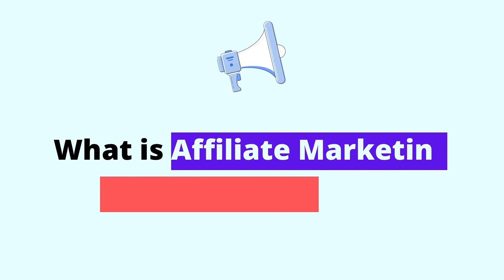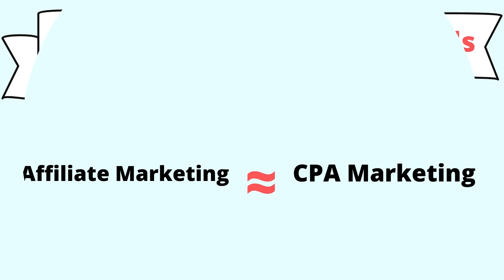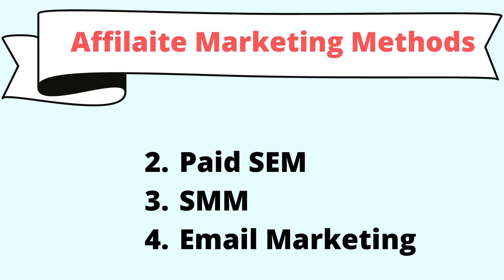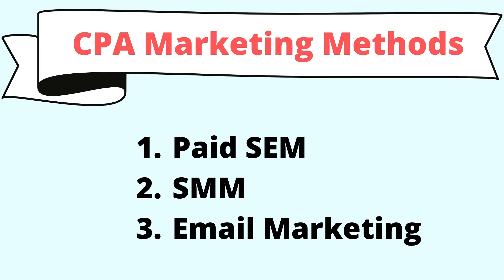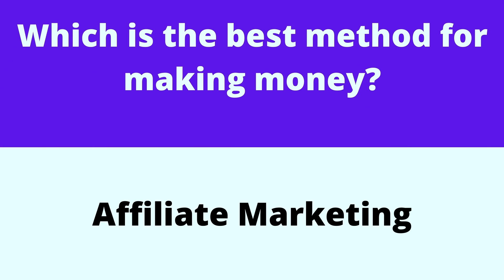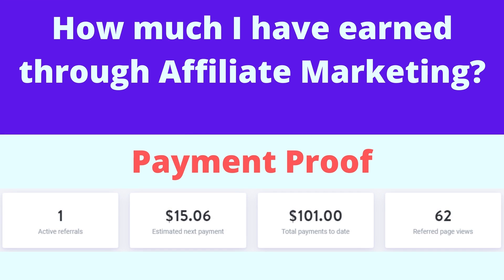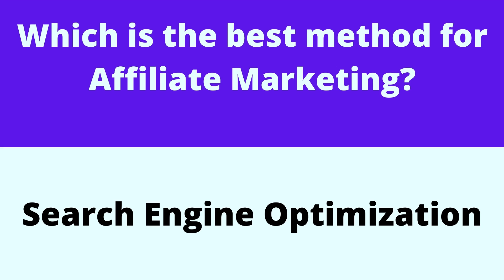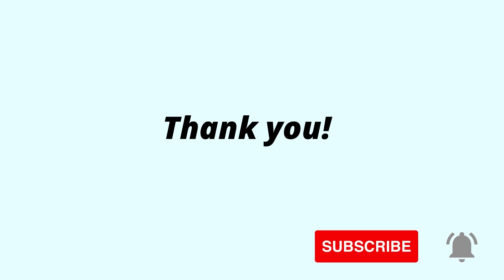What is Affiliate Marketing and CPA Marketing Methods {7 Best}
In this video, there are 7 best affiliate marketing and cpa marketing methods to make money online. Follow these to be successful in digital marketing business. I do affiliate marketing and I have shown my payment proof in this video.

Topics covered:
affiliate marketing method
cpa marketing method
cpa marketing for beginners
how to start cpa marketing for beginners
affiliate marketing methods